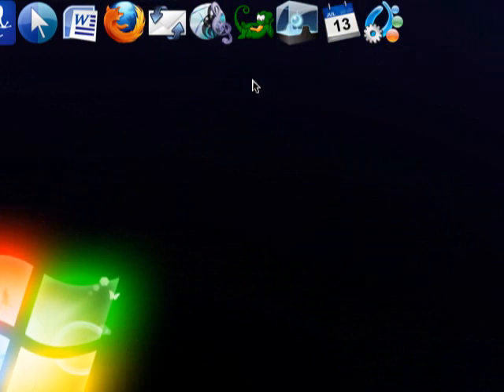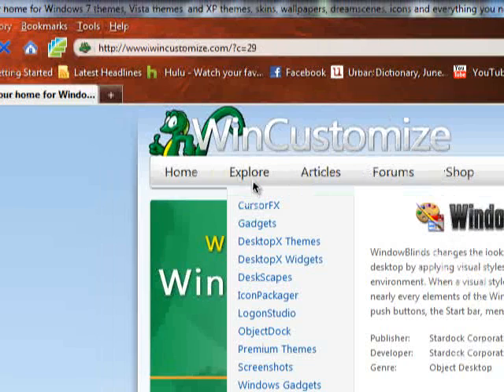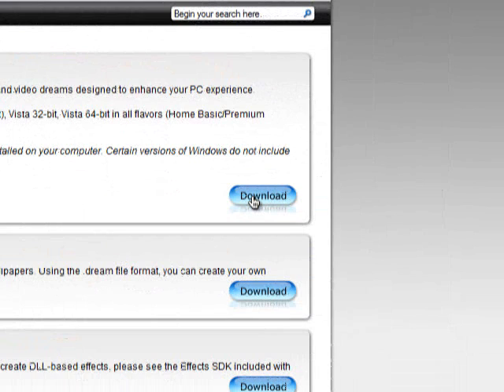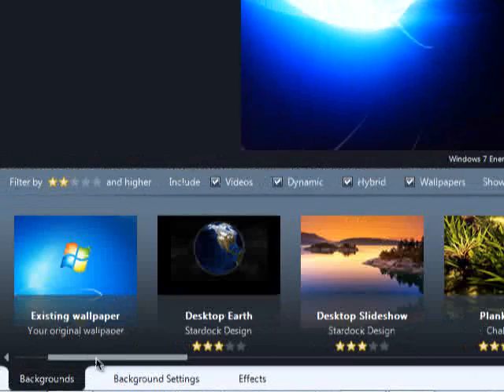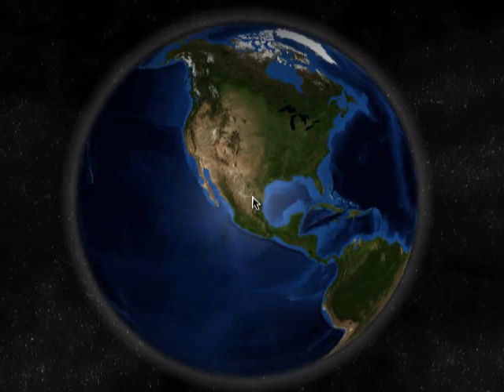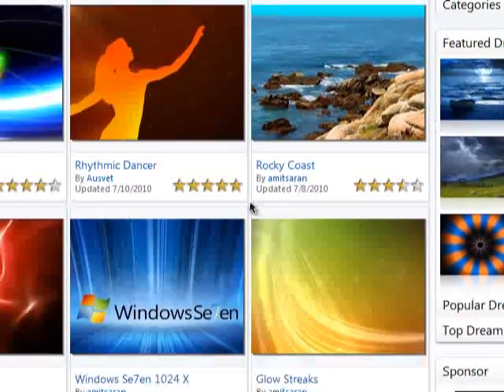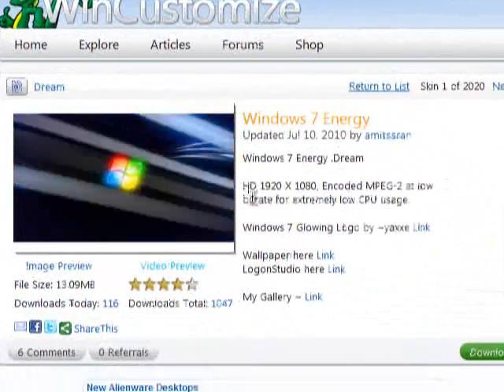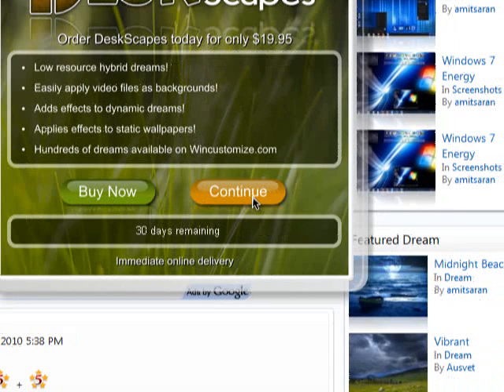How To Animate Your Wallpaper